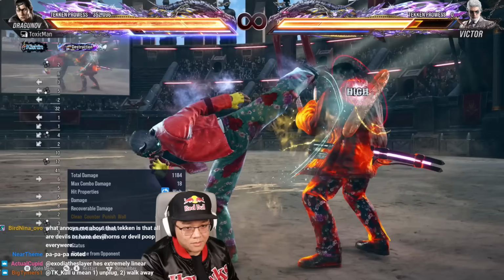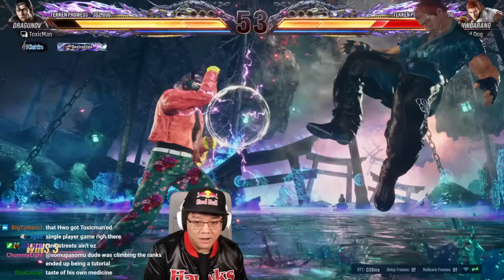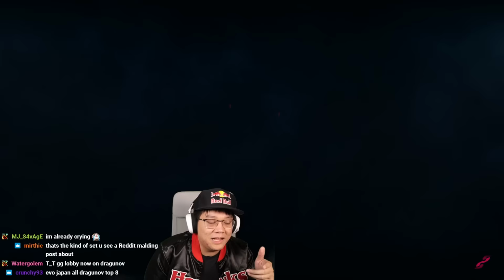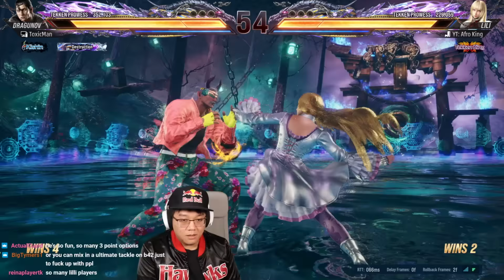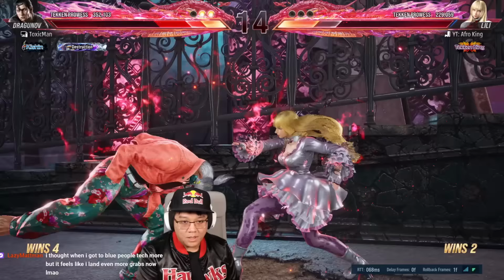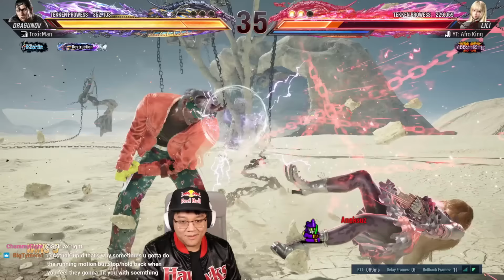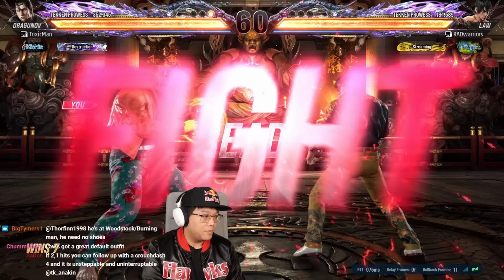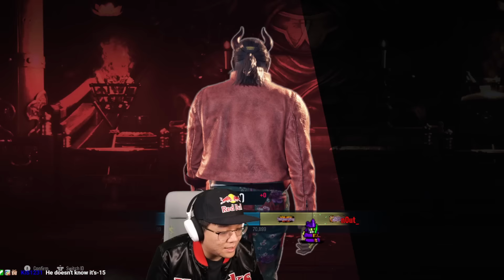Play Dragunov Like a Pro With Just 5 Moves!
Dragunov is one of the strongest characters in TEKKEN 8 and everybody agrees - The latest character usage poll shows that he's the most used character in the first two weeks of the game. The best part is that I think he's really easy to use and dominate with. Even at a high level a lot of players struggle with his best attacks because theyre so strong. So here's a quick guide on how to dominate players with Dragunov - Enjoy!